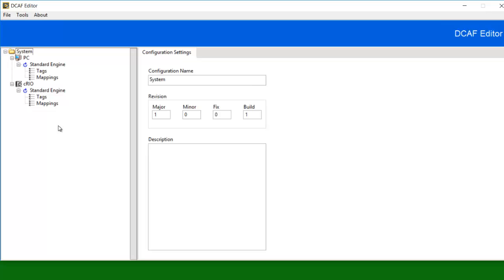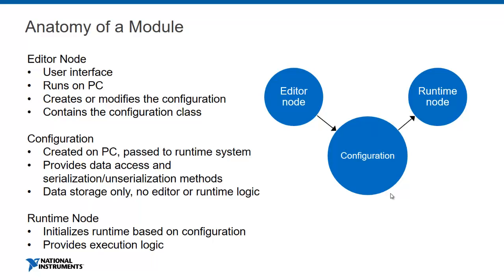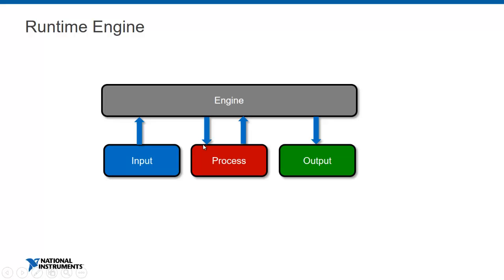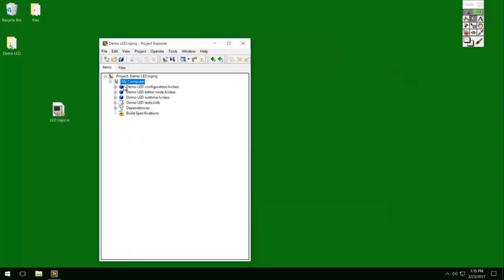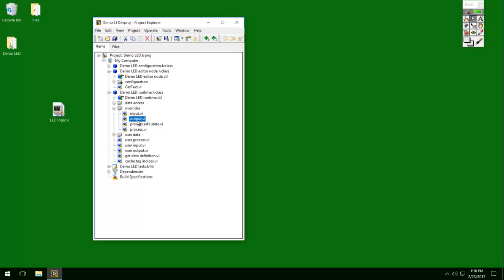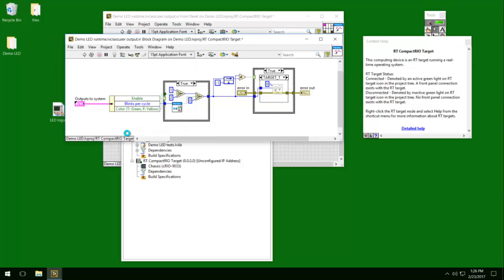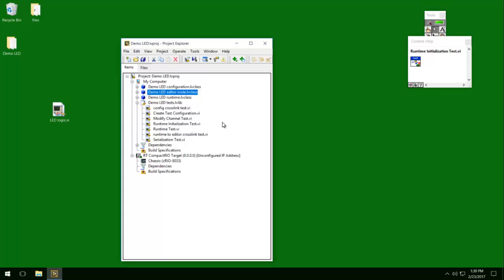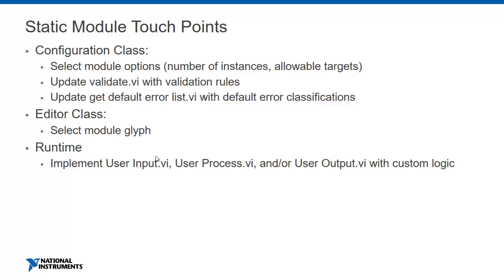DCAF Static Channel Module Tutorial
Brief overview of the steps necessary to create a DCAF module using the static channel module template.  Let's blink some LEDs!